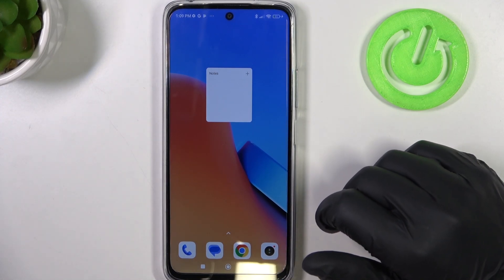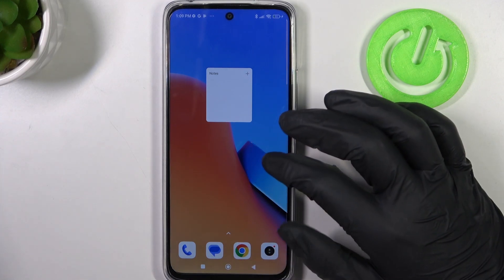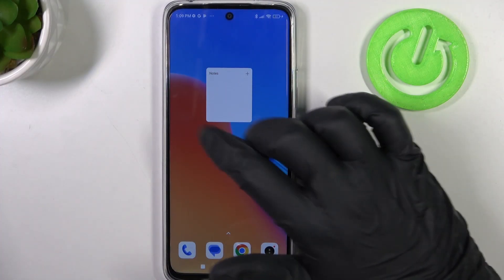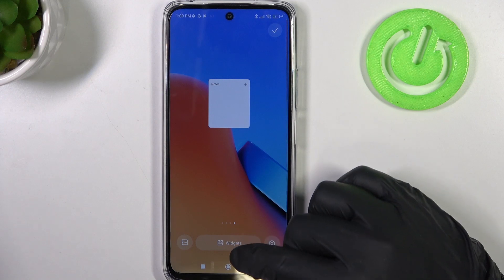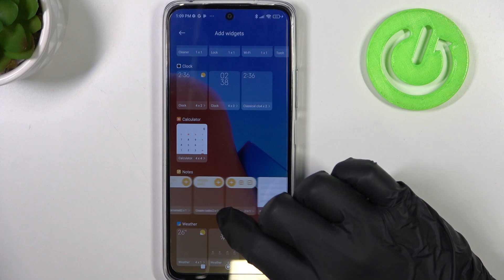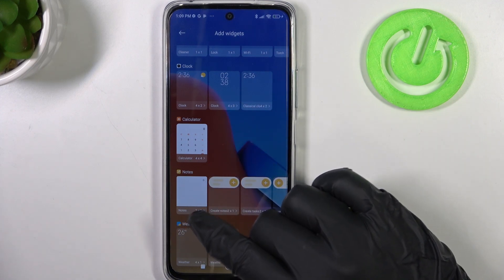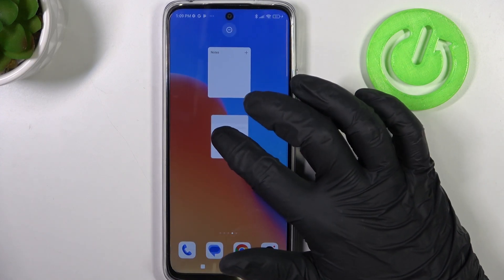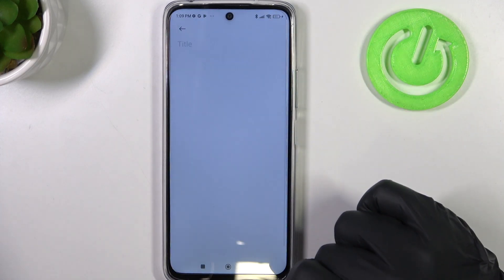How to Add Sticky Notes to the Home Screen on REDMI 12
Streamline your note-taking experience on your Redmi 12 with our tutorial on installing a notepad widget on your home screen. Join us as we guide you through the simple steps to add this convenient widget, giving you quick access to jot down ideas, reminders, and important information. In this practical video, we'll show you how to navigate the widget options on your Redmi 12 and locate the Notepad widget. Discover how to easily customize the size and appearance of the widget to suit your preferences and home screen layout.

How to add a notes widget to the home screen on REDMI 12? How to add a sticky notes widget to the home screen on REDMI 12? How to create a notepad widget on REDMI 12?